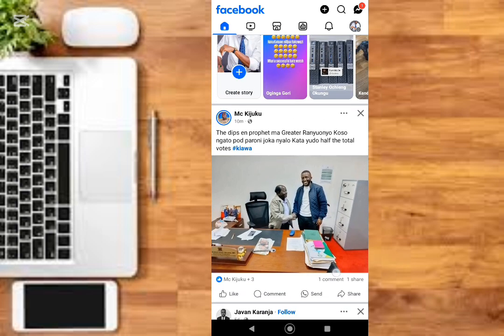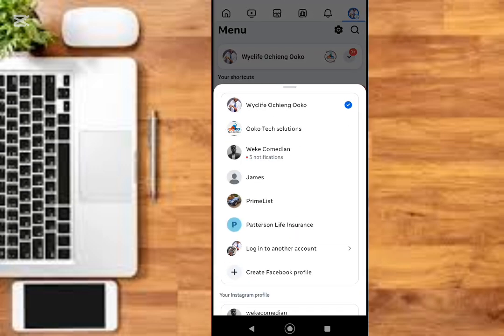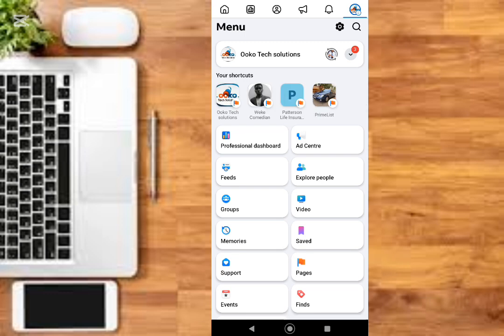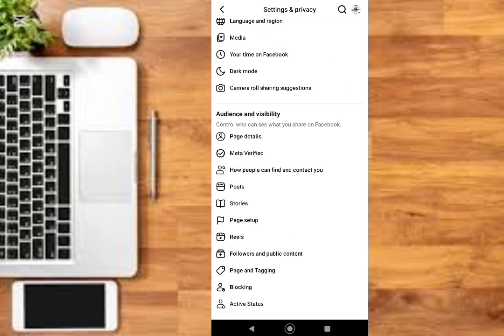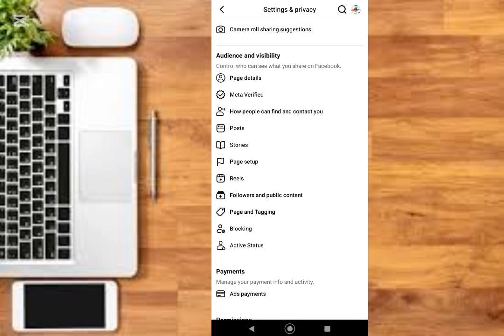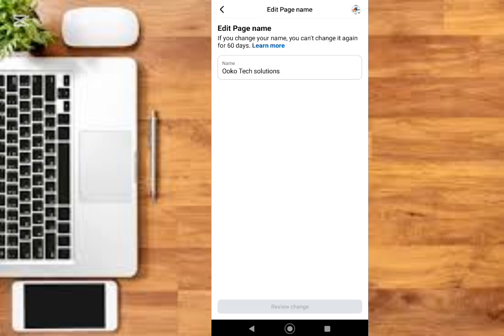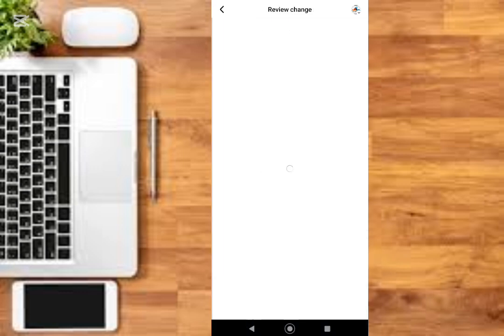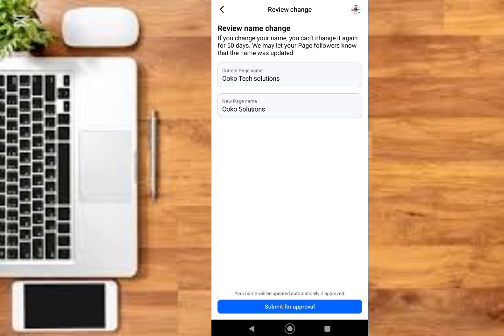How To Change Facebook Page Name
Want to update your Facebook Page name but not sure how? In this step-by-step tutorial, I’ll show you exactly how to change your Facebook Page name in 2025 using the latest Facebook app and desktop settings. Whether you’re rebranding, correcting a typo, or updating your business name — this guide has you covered!

In this video, you’ll learn:

How to request a Facebook Page name change

What to do if the option to edit your Page name isn’t showing

Facebook’s guidelines for approving name changes

How long it takes for your new Page name to be reviewed and updated

Works for:

Business Pages

Creator Pages

Personal Brands

Community Pages